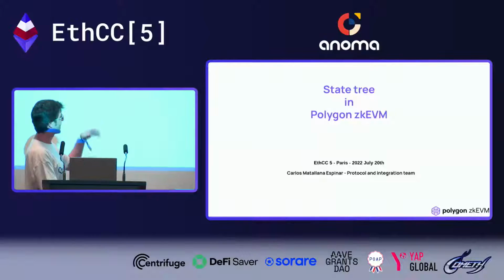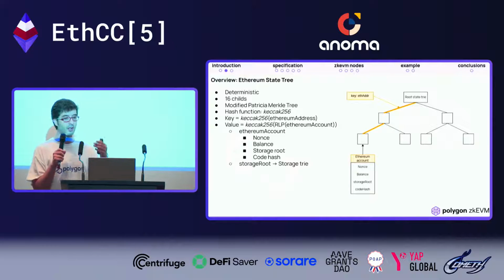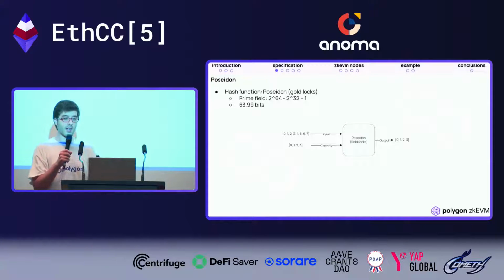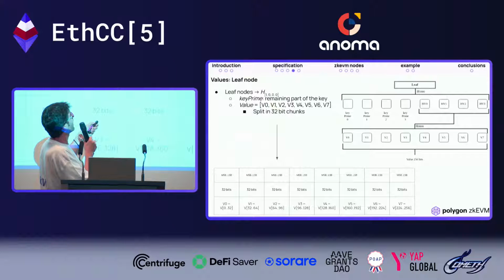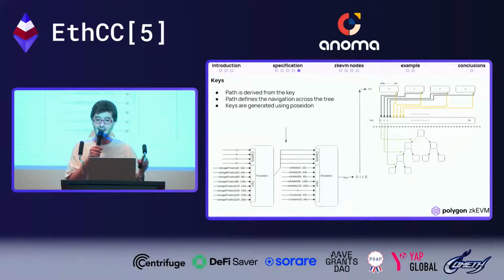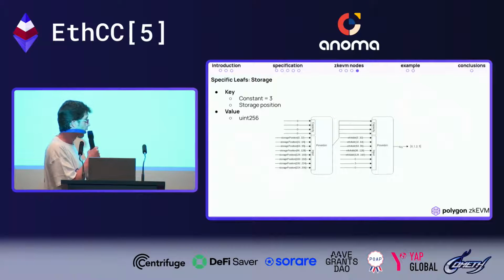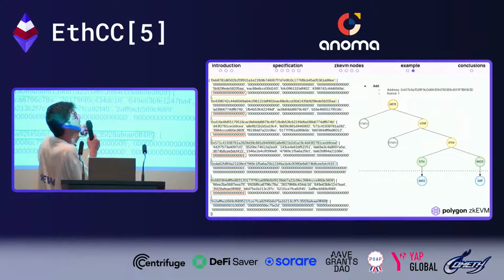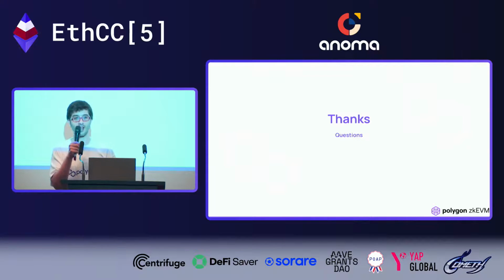Carlos Matallana Espinar - State tree - Hermez zkEVM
Insides about the state tree used in hermez zkEVM rollup. Explain its architecture, functionalities and features. Similarities/Differences among Patricia Merkle-Tree used in Ethereum